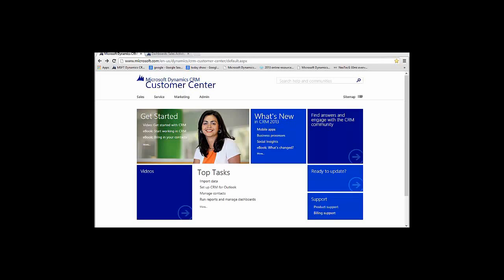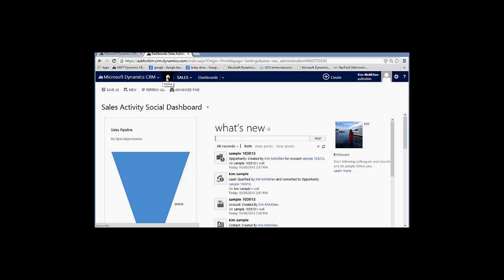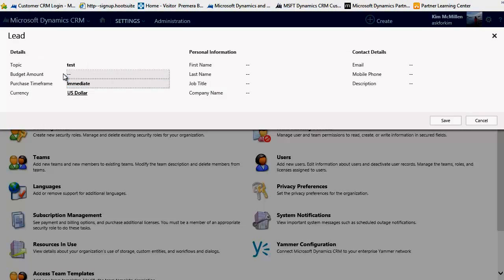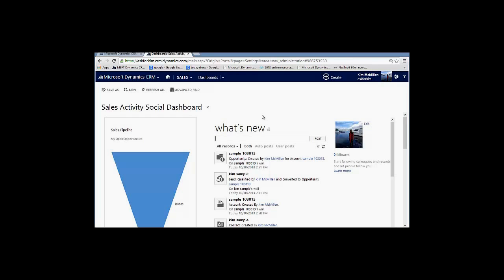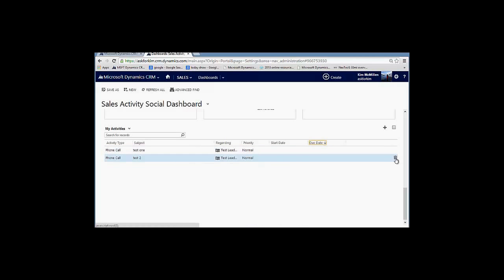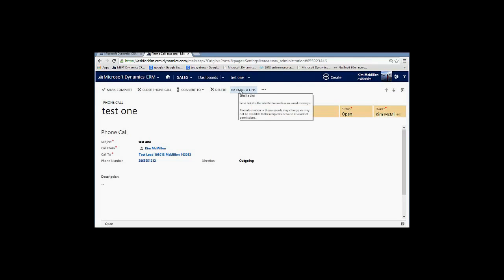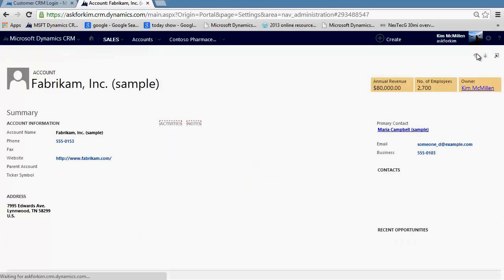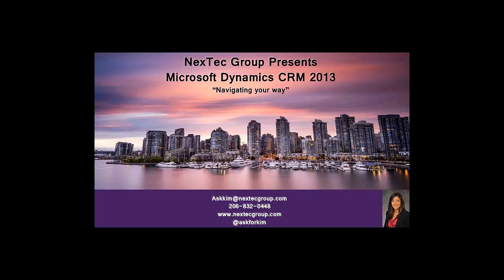Microsoft Dynamics CRM 2013: Where did the ribbon and navigation bar go?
This video will guide you through the new navigation tools and get you familiar in the new Dynamics CRM 2013 environment.  The Dynamically updating Command bar has replaced the large ribbon and the Left Navigation bar has been improved with an autohide functionality at the top of the screen.  Tips on how to work in the new environment and get the most out of the new tricks.